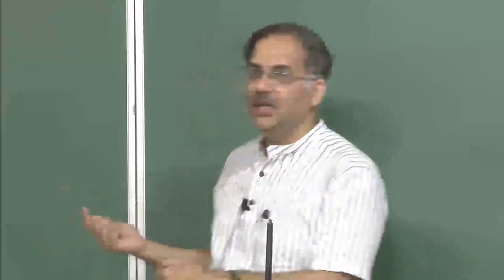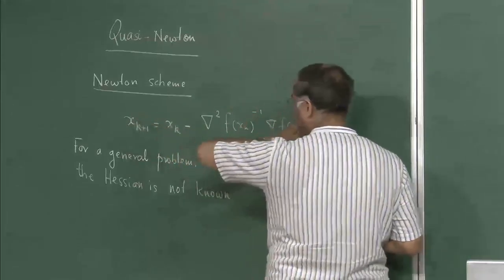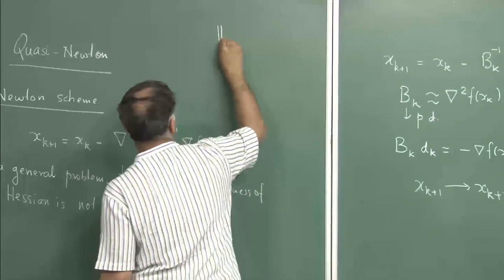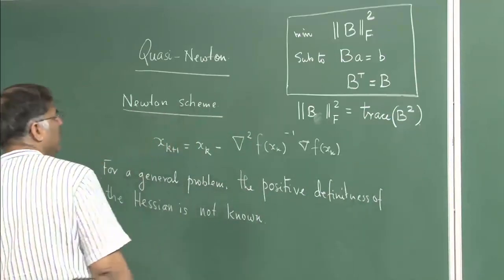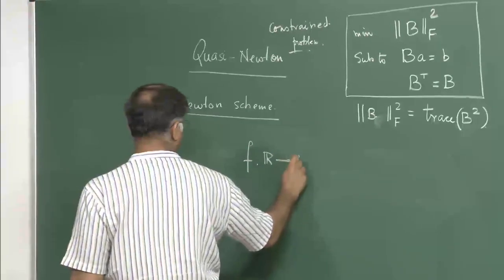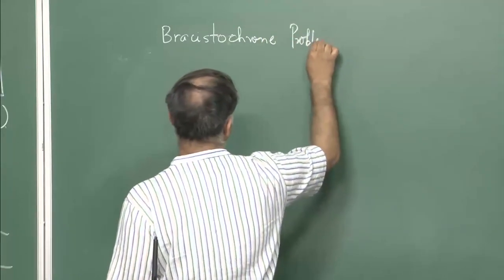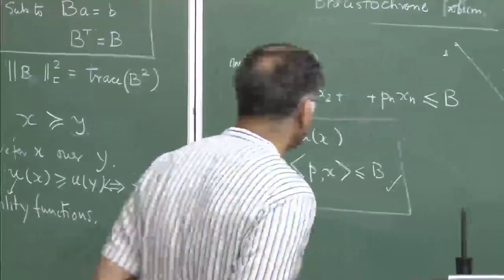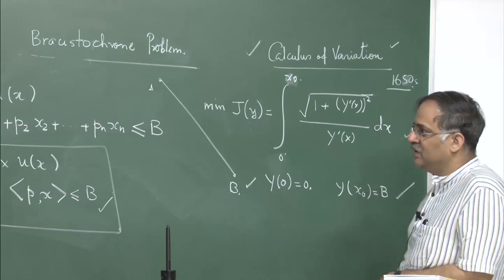Lecture-14 | Optimization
Subject : Mathematics
Course Name : Foundations of Optimization